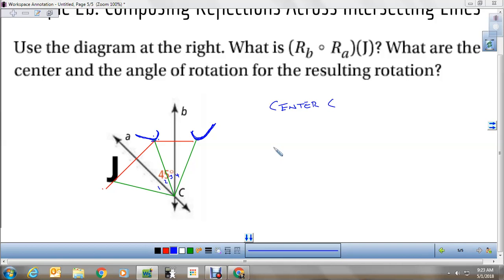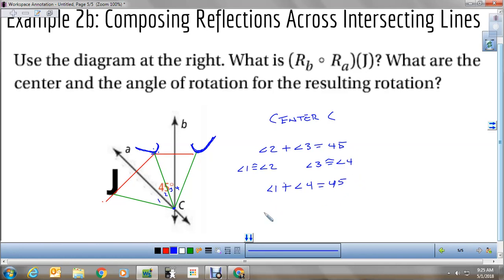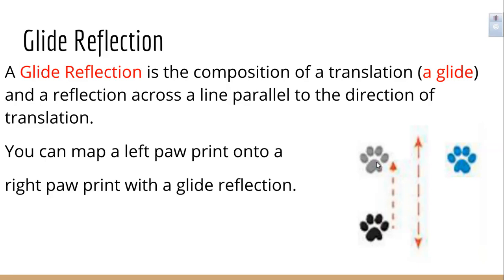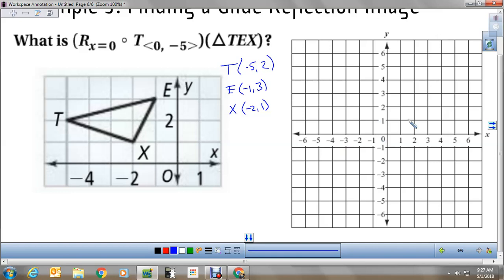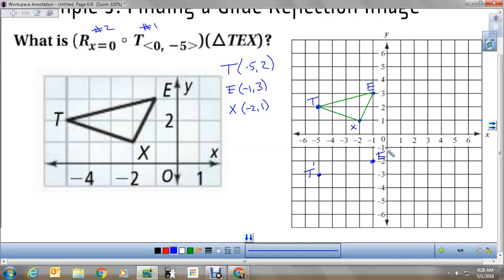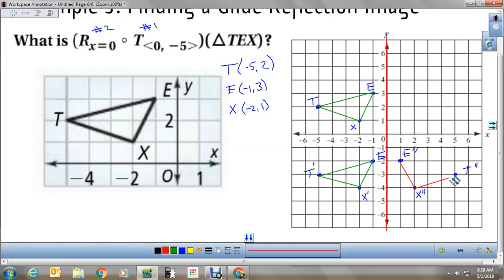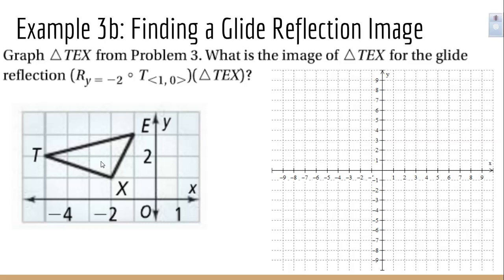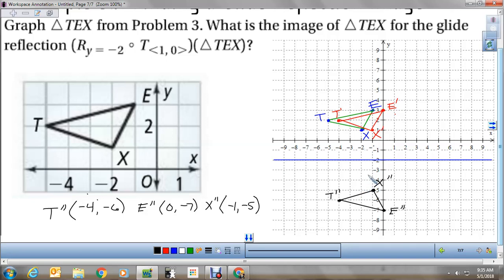Geometry 9.4 Composition of Isometries Part 2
Example 2b, Glide Reflections, Example 3